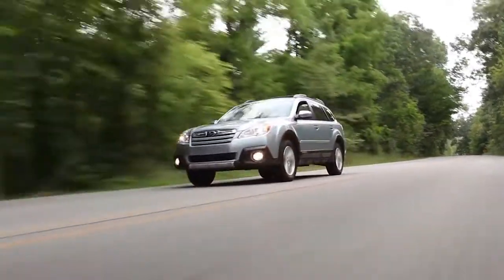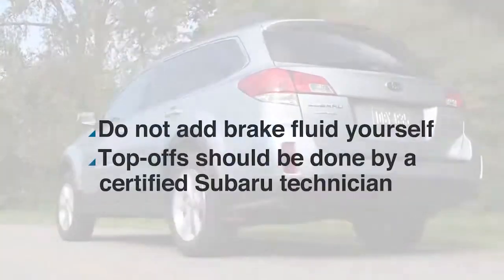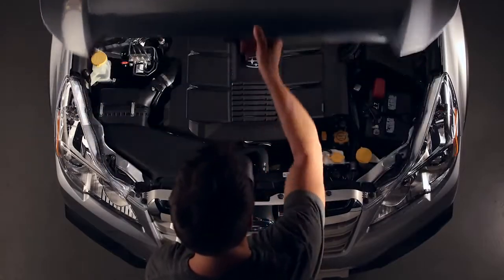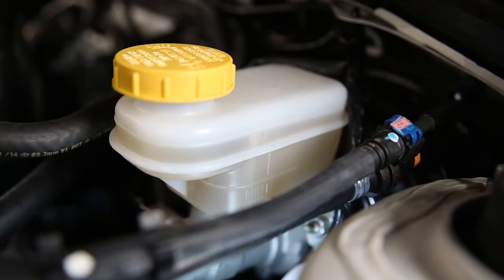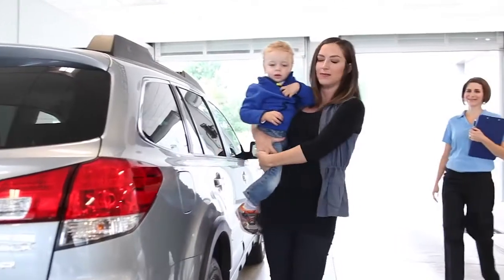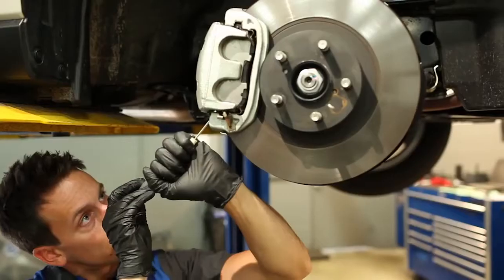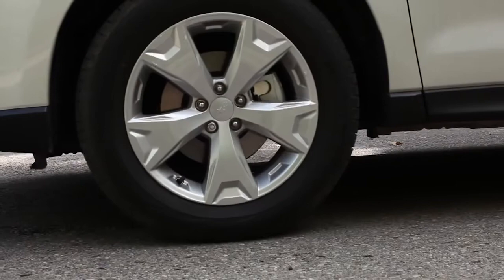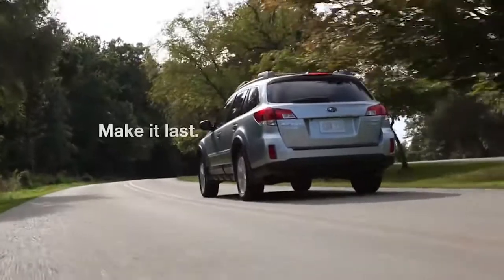Subaru Parts and Service: Brake Fluid